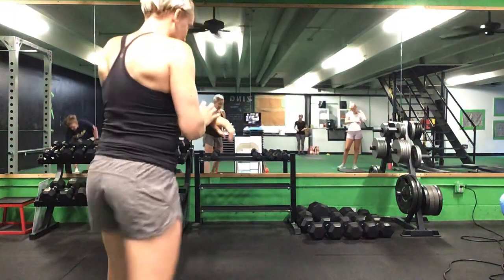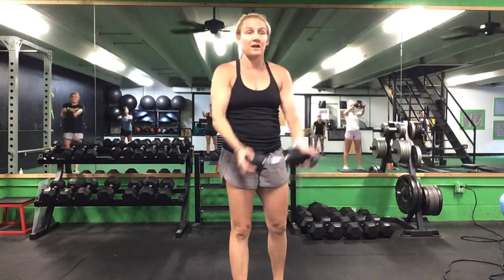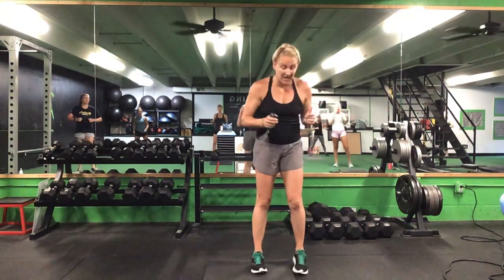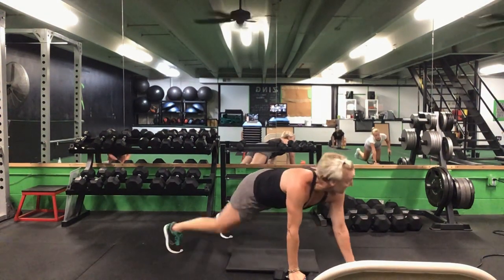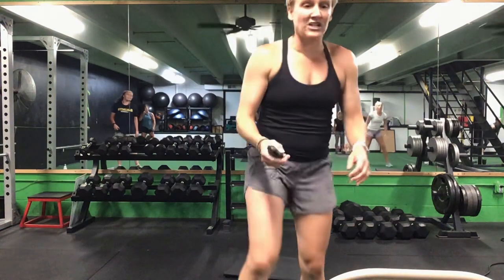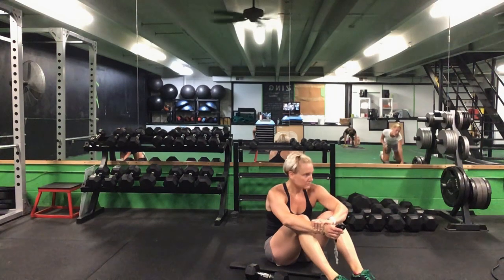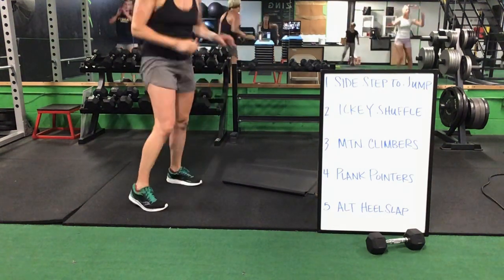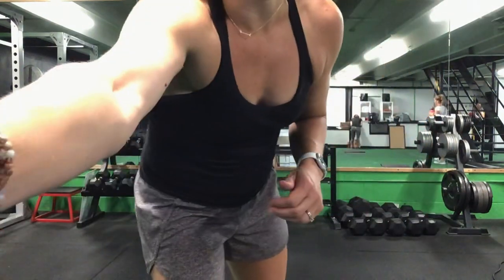5 minute cardio 🥵💨 6/24/2020